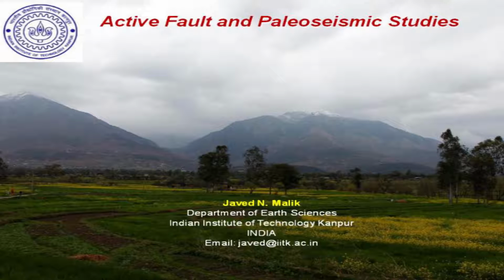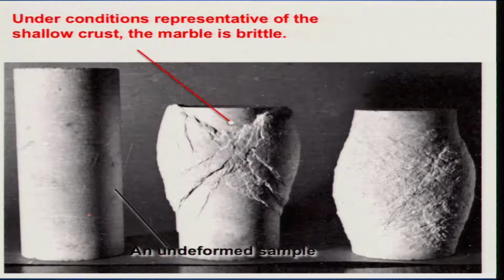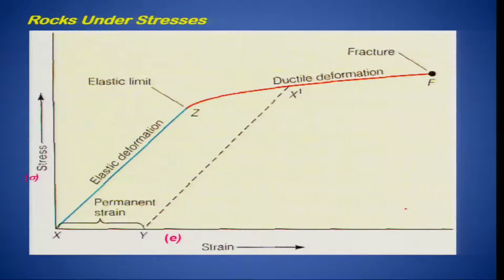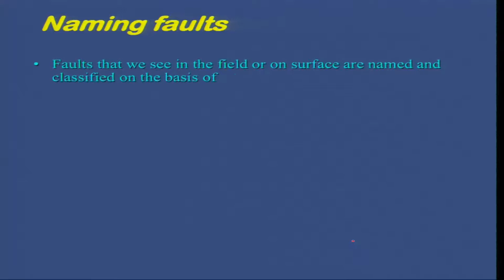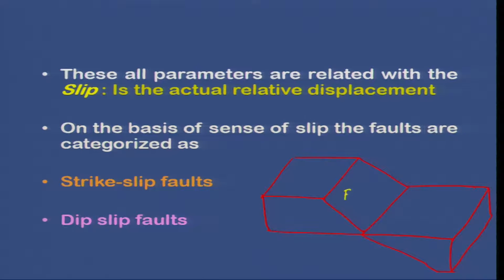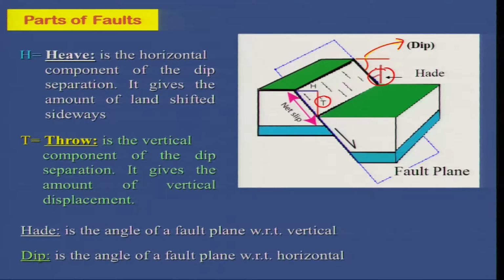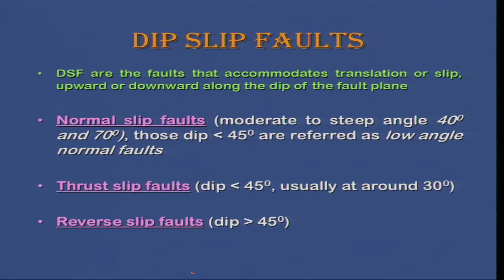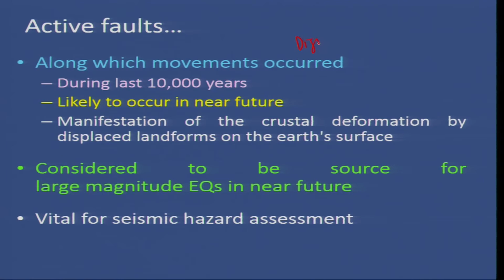Active Faults and its Related Hazards in India (Part-1)